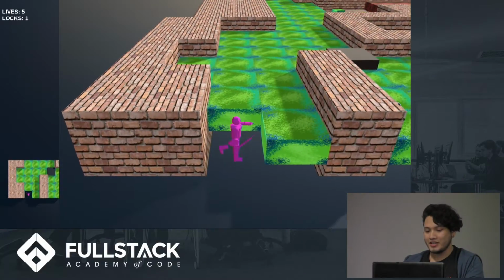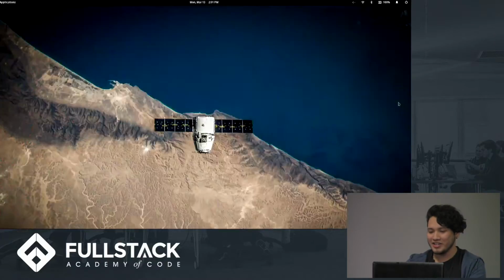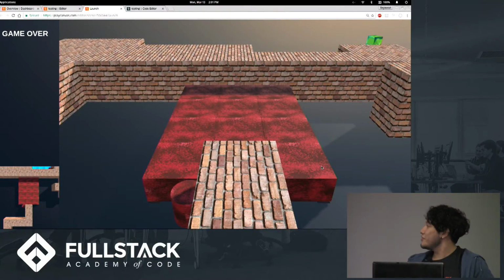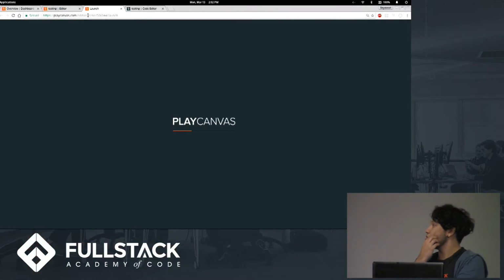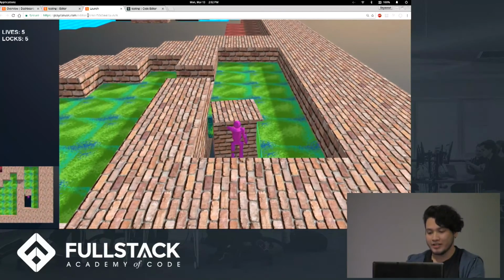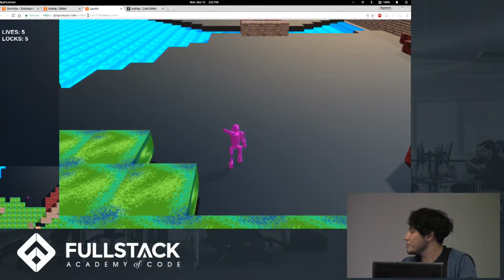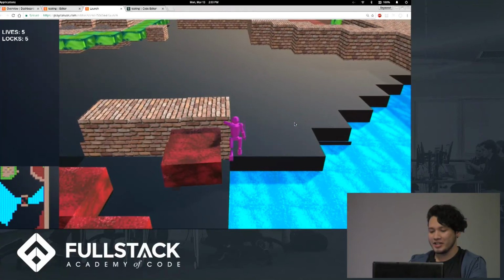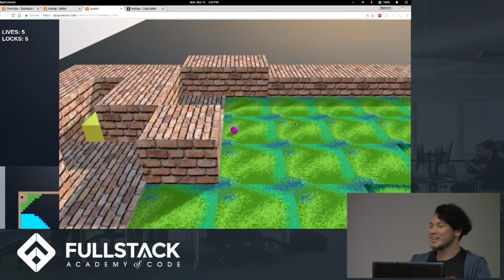Stackathon Presentation: KeyQuest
KeyQuest is an adventure/puzzle game that centers around finding keys to unlock a path to the goal. Players must avoid obstacles such as lava and water and solve physics based puzzles to find all the keys. The best part of the game is that it generated from a JSON file which allows for the ability to import levels. Made using PlayCanvas.